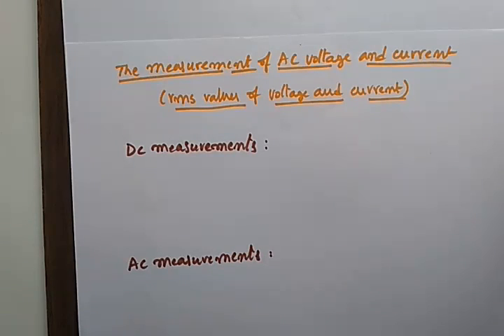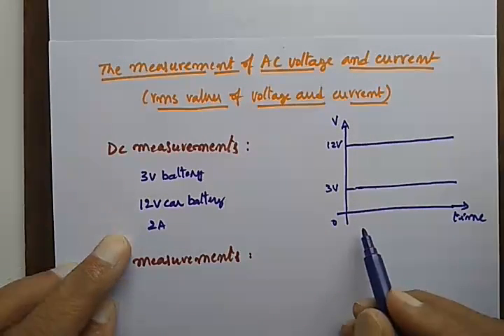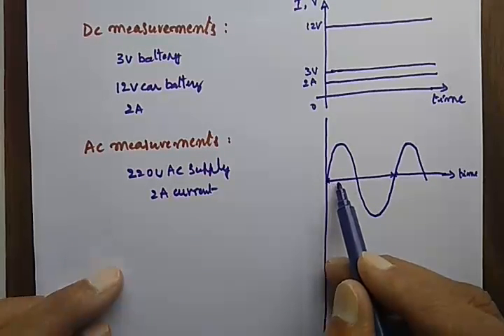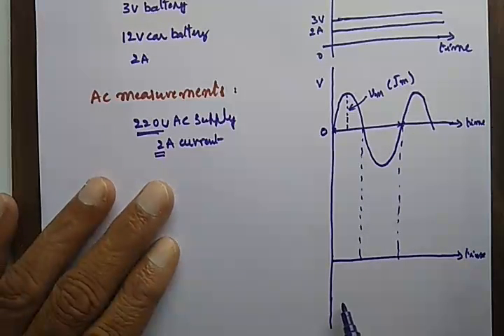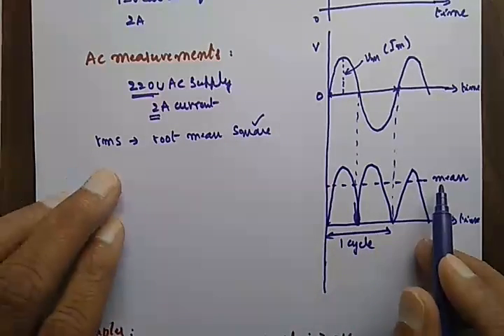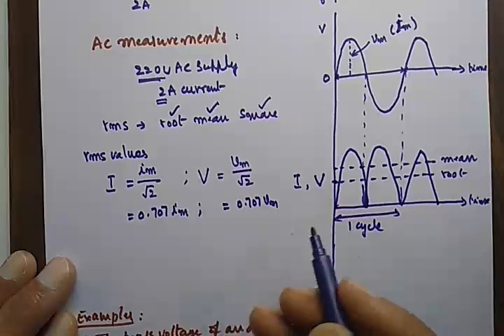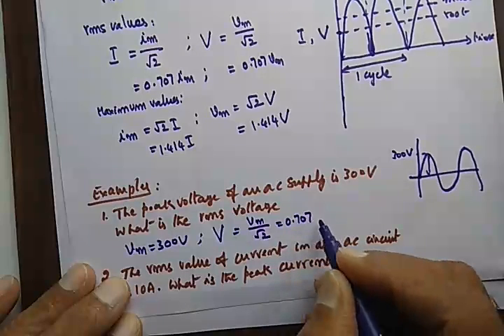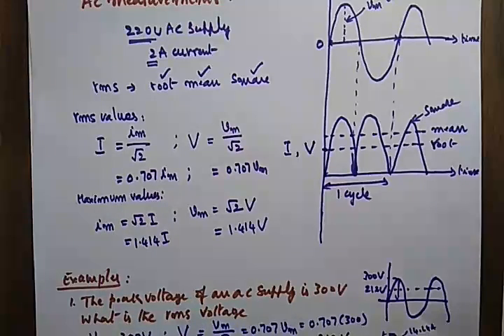Measurement of AC voltage and current rms values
Description and calculation of rms values of voltage and current.